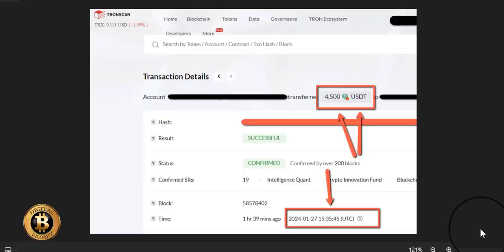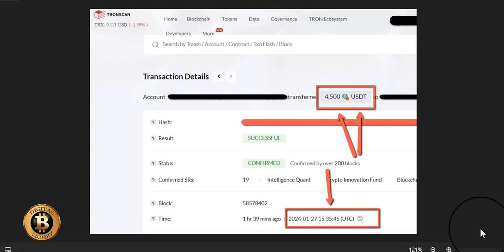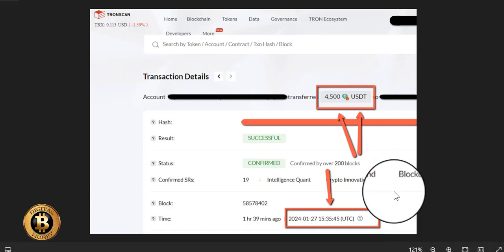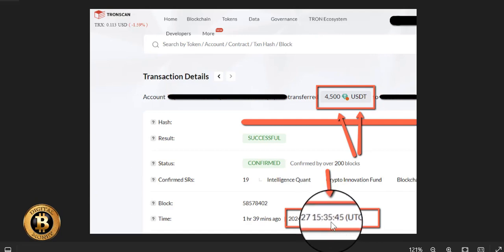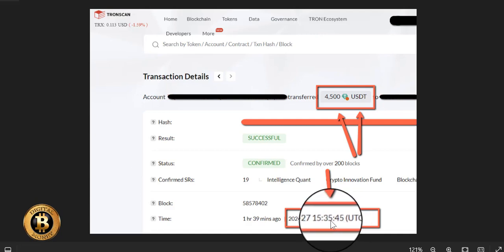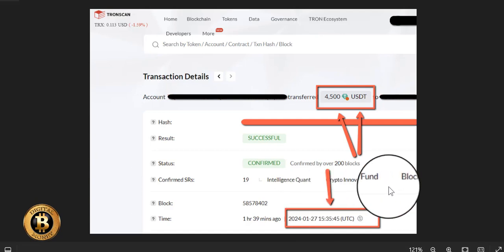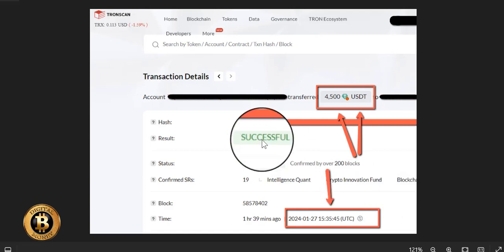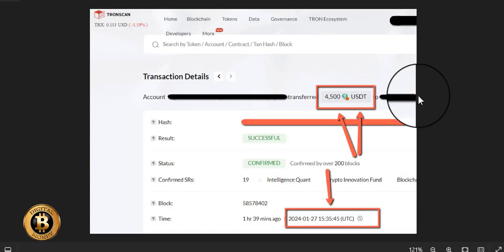🔥 Another $4,500 Withdraw in 2 Minutes 🤯🚀 ✅ My #1 Project🔥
When you get to the website put in your best email to get the info.
All my due diligence research is there for you to review.
DO NOT OVER LEVERAGE!

Follow Queen For All Crypto Project Updates on whatsapp